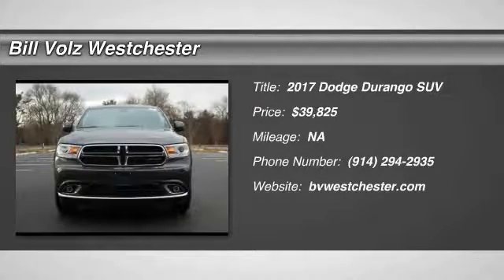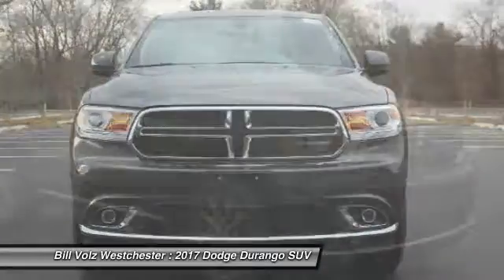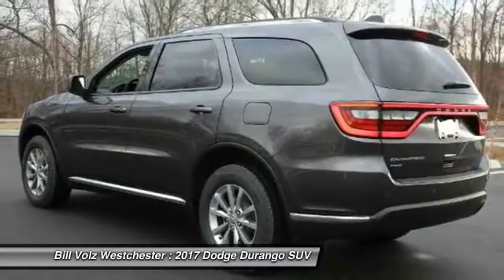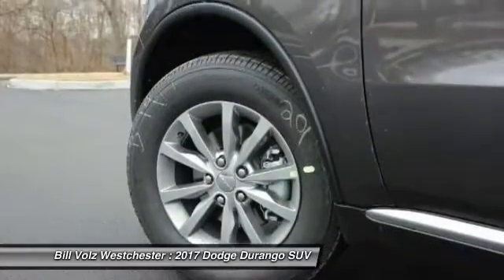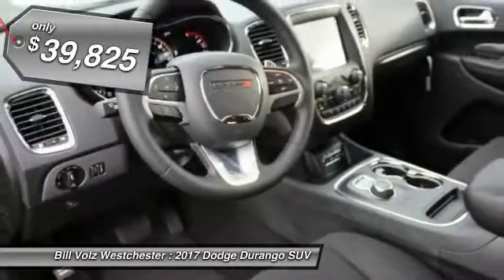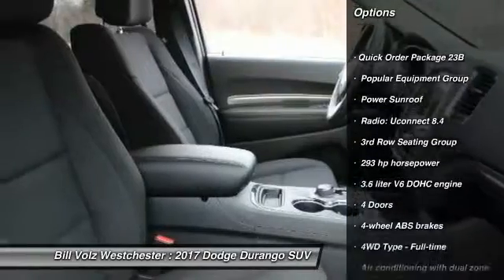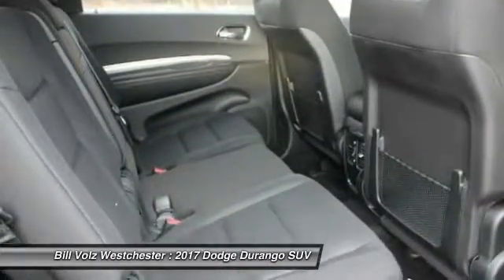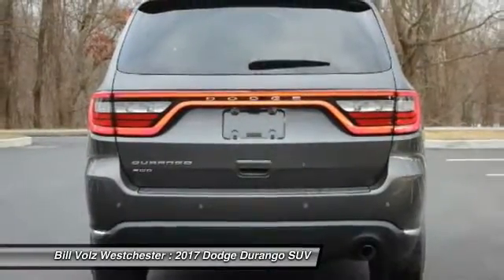2017 Dodge Durango Cortlandt Manor NY W17250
You'll love this 2017 Dodge Durango. This is a suv you'll want to take home. Call and get in touch with Bill Volz Westchester directly, and be the first to open the suv door today!